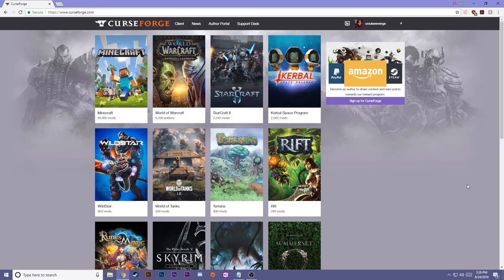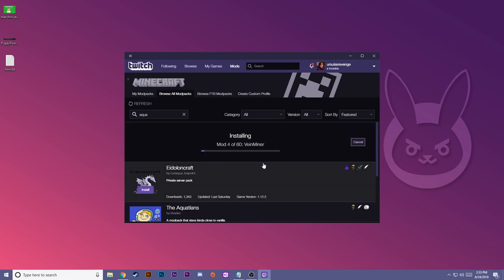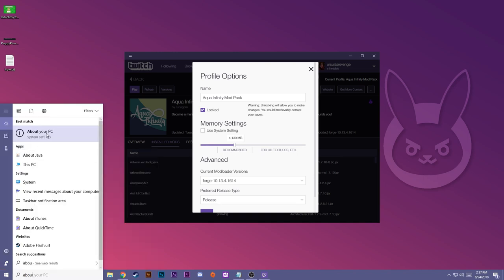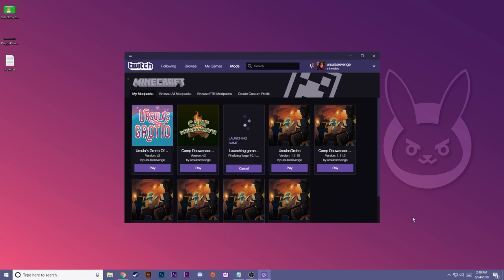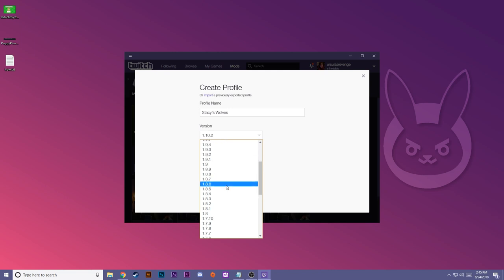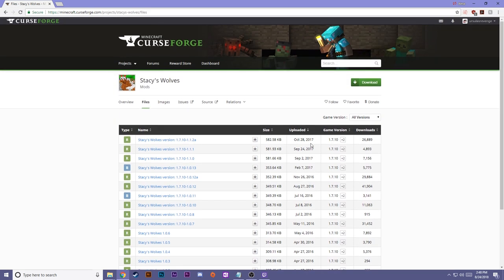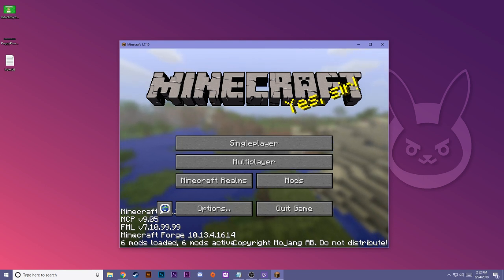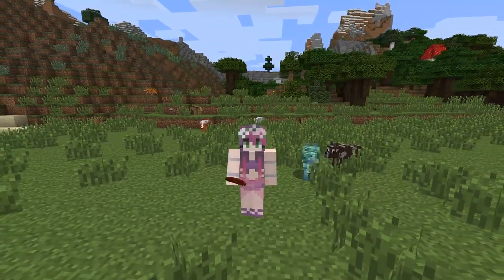HOW TO ADD MODS TO MINECRAFT - EASY!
Hey Guys! Today I'm going to show YOU how to mod your Minecraft! This is a highly requested topic, so I hope you guys are ready to learn! In todays video I will walk you though two of the easiest ways I know how to mod Minecraft. Using the Twitch App, I will show you how to download and play with already made modpacks by creators from Curse Forge, as well as show you how to start your own, one mod at a time! You can use the time stamps below to navigate to what you'd like to learn! I hope you learn something new today! Let me know what mods you're interested in adding to your games, now that you know how!

HOW TO GET TWITCH APP: 1:02
HOW TO ADD AN EXISTING MODPACK FROM CURSEFORGE: 1:52
HOW TO MOD MINECRAFT WITHOUT A MODPACK: 8:04